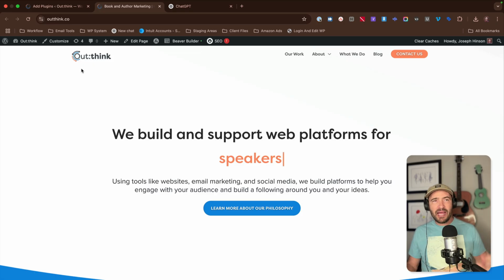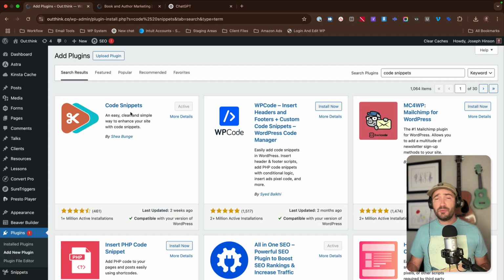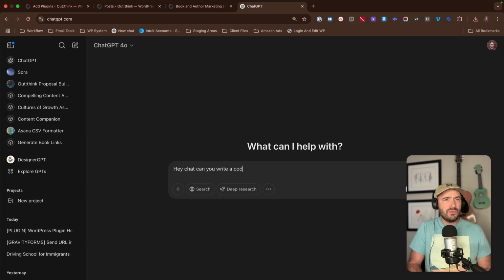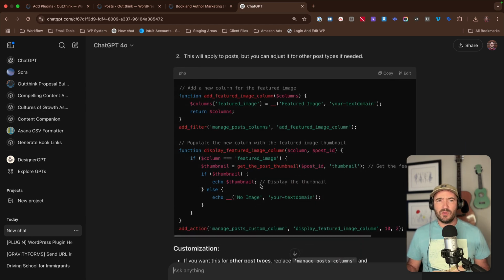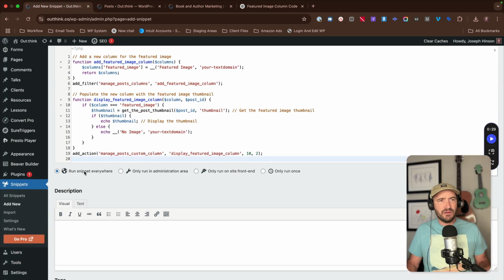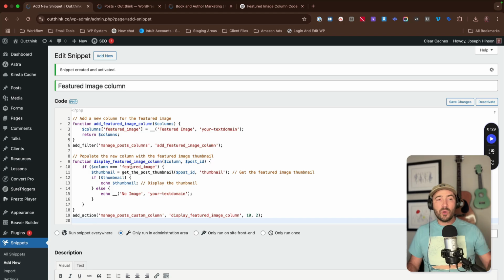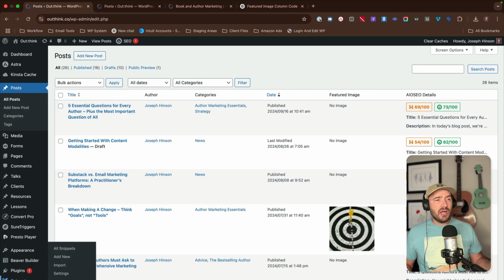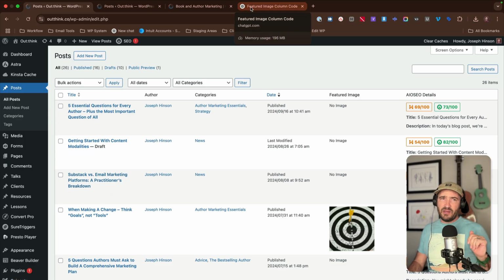How to use ChatGPT to Customize WordPress with no tech skills required.